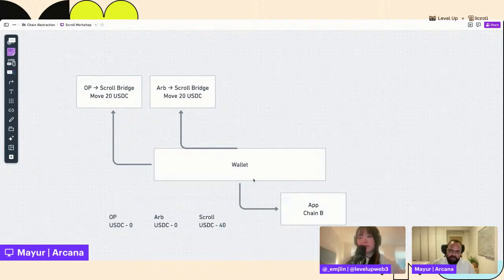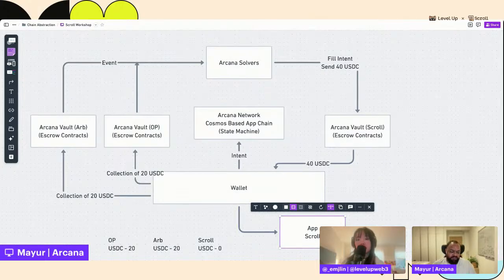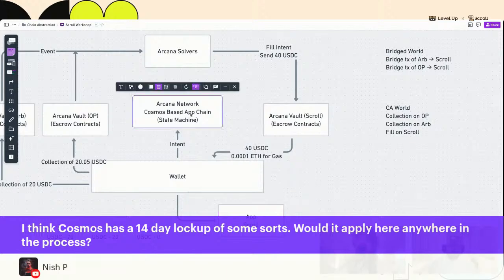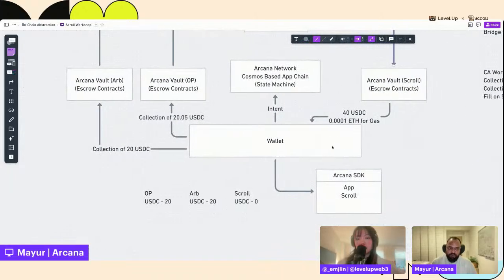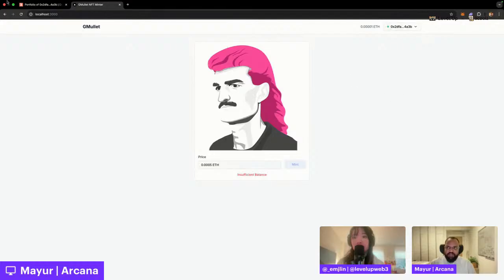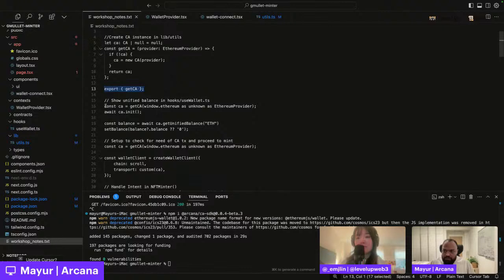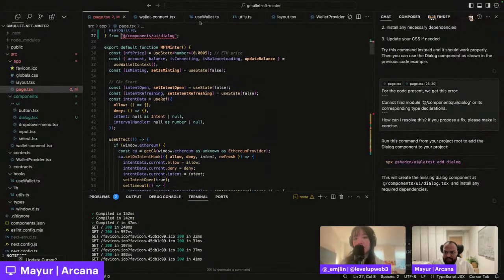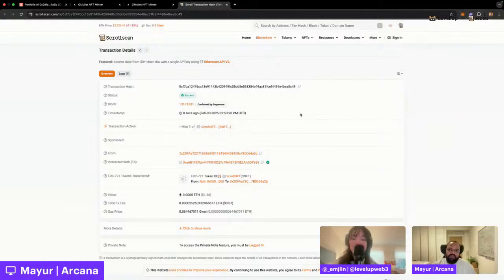Chain Abstraction 101: Build for a Multi-Chain Future with Arcana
Get ready for the next workshop on Monday, Feb 3rd at 3 PM UTC, where we uncover the secrets to building seamless multi-chain apps with Arcana, featuring insights from Mayur and Emily.

What you can expect:
➼ Introduction to Arcana: Quick overview of its chain abstraction tech and its value to developers and users.
➼ SDK showcase: Explore how Arcana's SDK improves app capabilities across different chains with unified balances, cross-chain transfers, and more.
➼ Live SDK integration demo: Cover how to install the SDK and implement key features such as unified balance, allowance management, handling intents, and cross chain transactions, implementing event listeners for CA events.

See you on Monday, builders! 🛠️